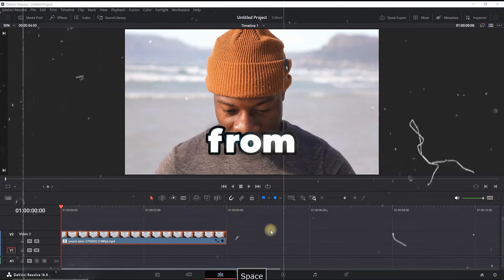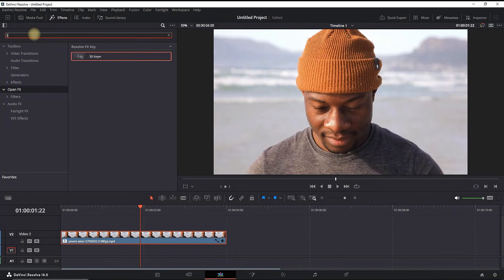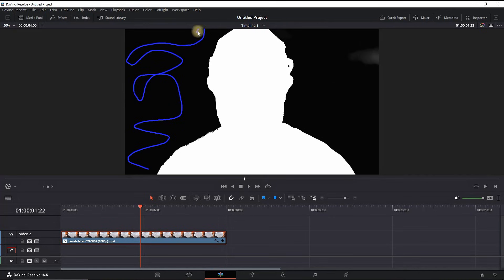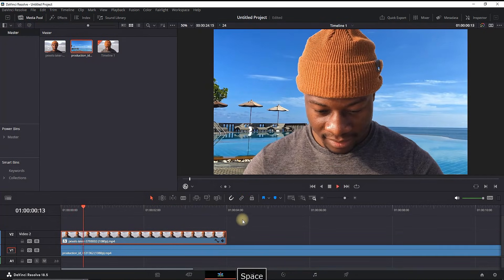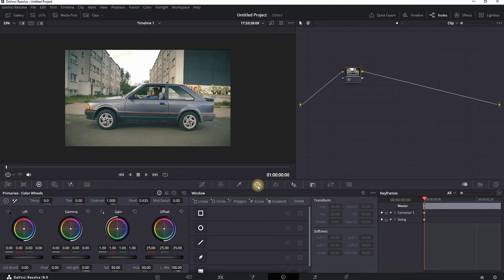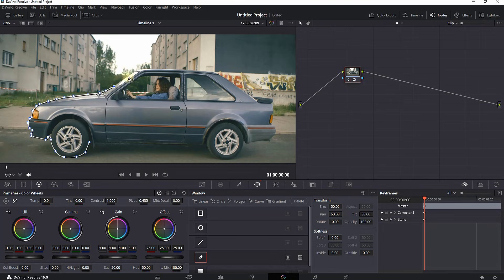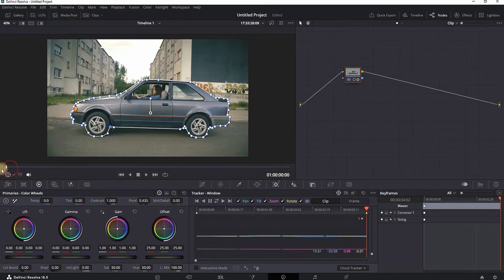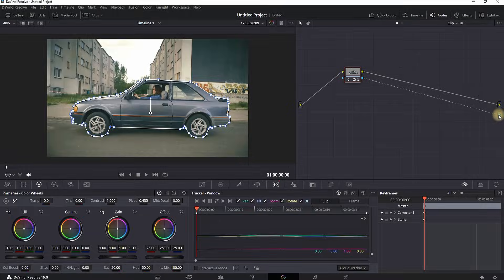How To REMOVE The BACKGROUND From VIDEO In Davinci Resolve 19 (Free Version)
How To REMOVE The BACKGROUND From a VIDEO In Davinci Resolve 19 the Free Version

Best Davinci Alternative to Remove the Video Background with One

video editor
video editing